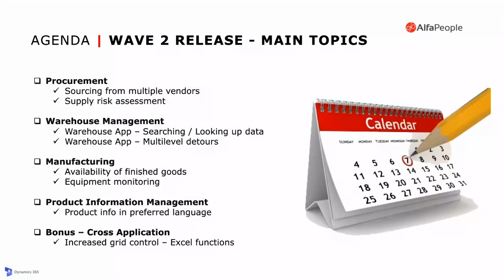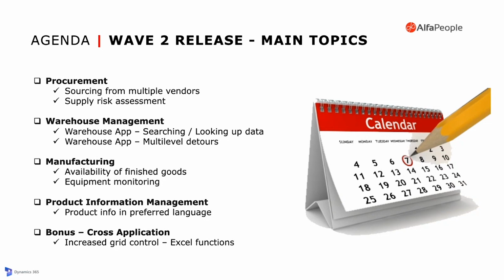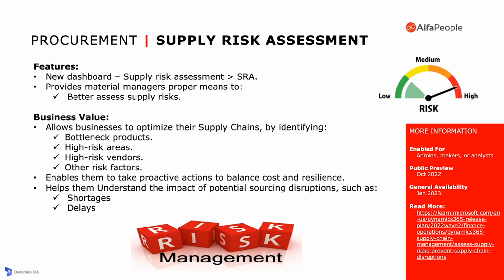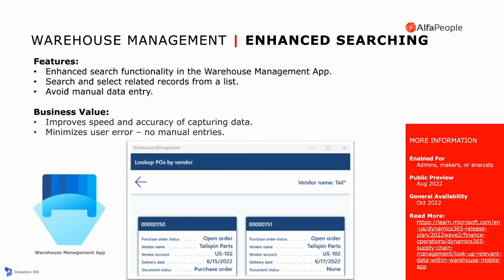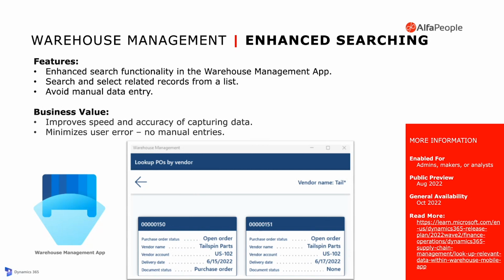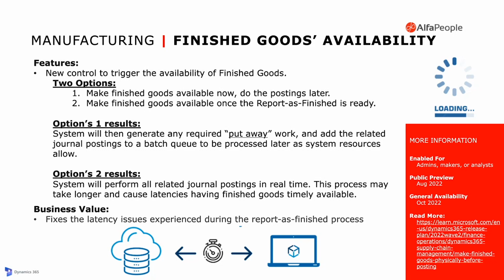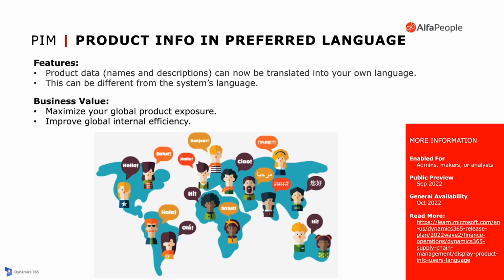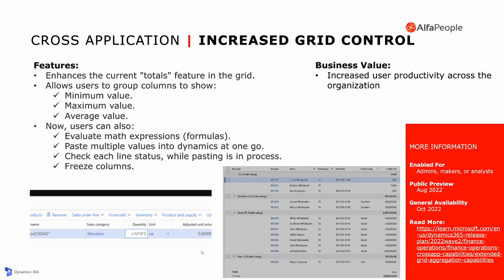AlfaPeople Summit. Insights & Highlights Release Wave 2 2022 – Dynamics 365 Supply Chain Management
Watch the recording from our AlfaPeople Summit in November 2022. Here you can find the session for Dynamics 365 Supply Chain Management.